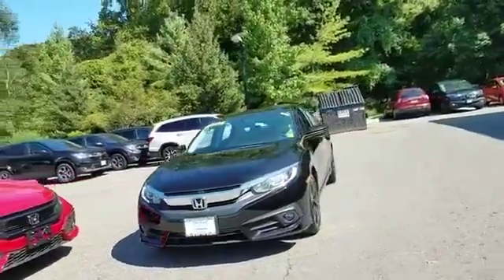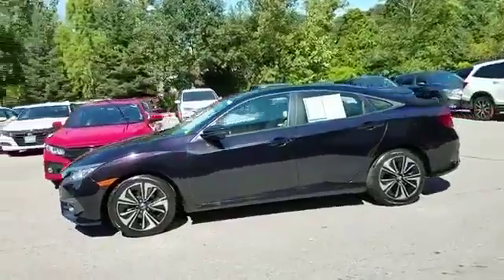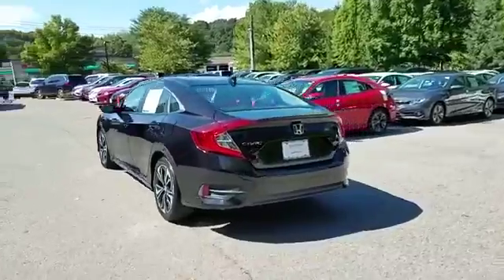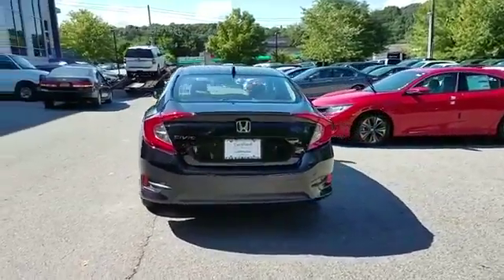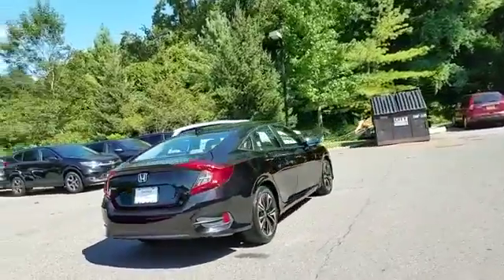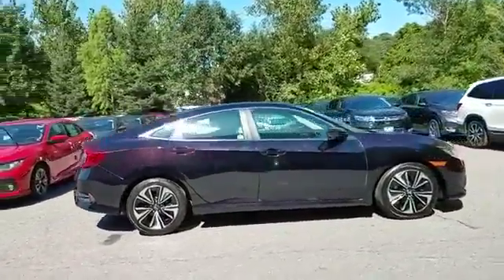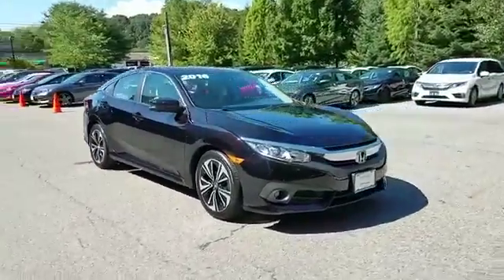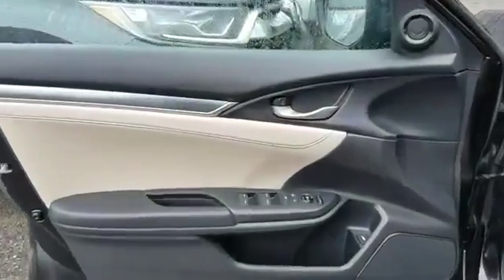2016 Honda Civic Sedan EX-L Mt Kisco, Bedford Hills, Tarrytown, White Plains, Greenwich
2016 Honda Civic Sedan EX-L Mt Kisco, Bedford Hills, Tarrytown, White Plains, Greenwich